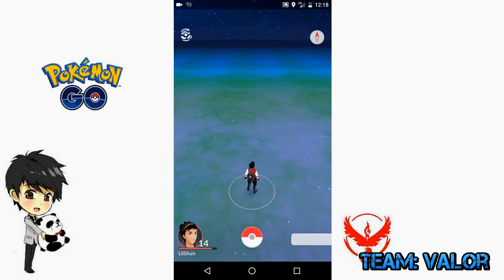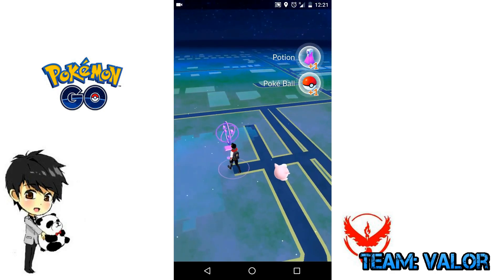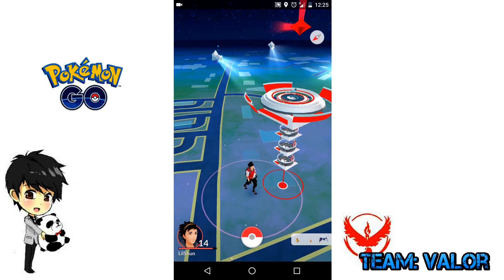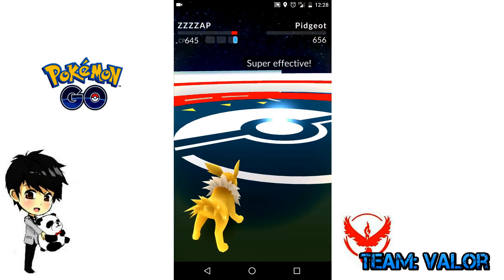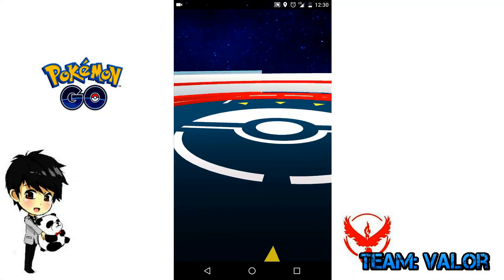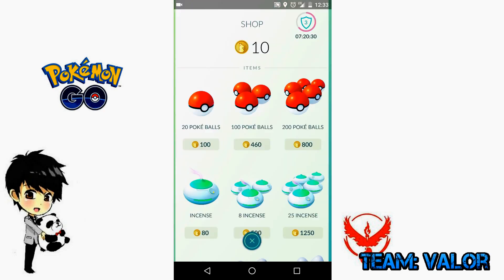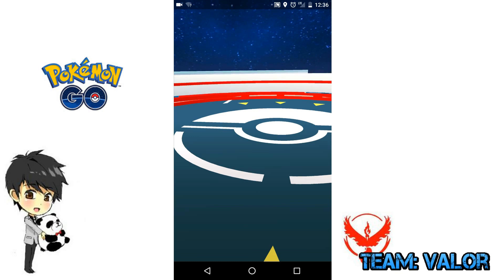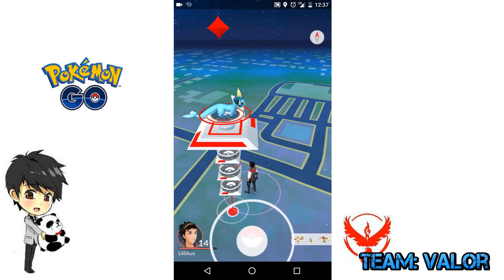[Pokemon GO] Toppling/Reinforcing GYMS (Intro + Gym Battle Guide!)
New craze/hype with Pokemon GO on the phone! Here's a very short introduction video of MInty and I taking down/training up Pokemon gyms together! Hope you guys enjoy!

P.S. if you want Minty to be actually speak in the videos with me next time for Pokemon GO!

Pokemon GO! is available for the iOS & Android platform!
Team Name: Valor
IGN: Lilshun